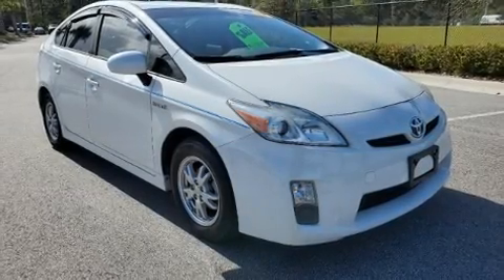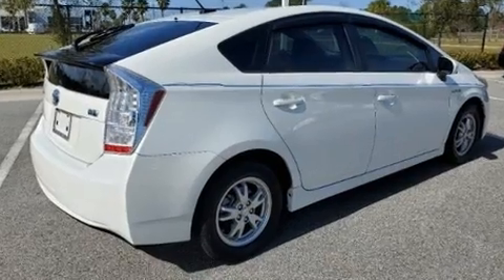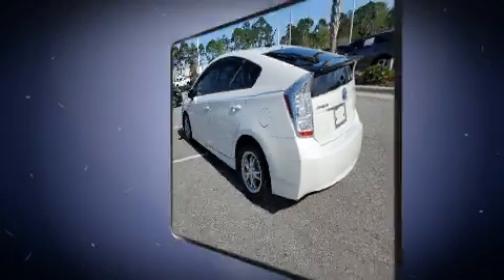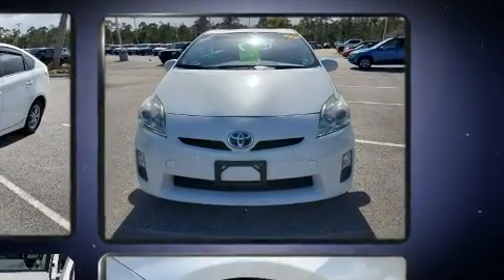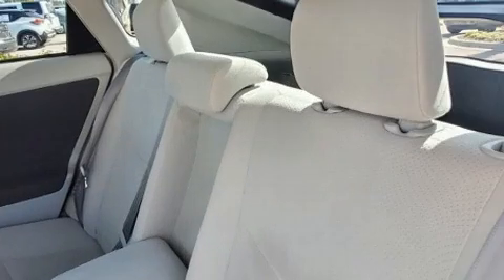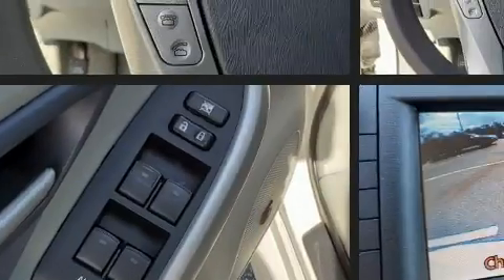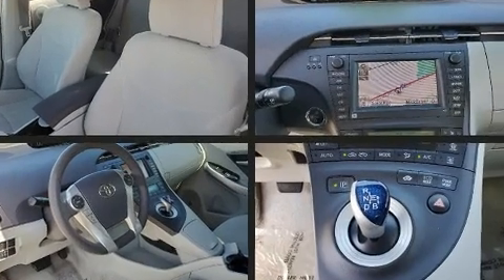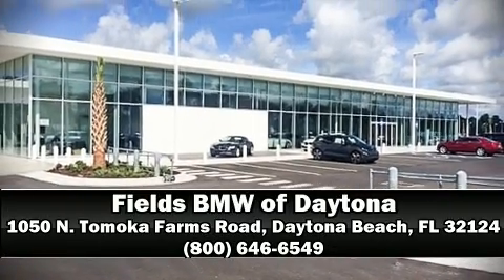2011 Toyota Prius II in Daytona Beach, FL 32124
1050 N. Tomoka Farms Rd.

Discerning drivers will appreciate the 2011 Toyota Prius. With fewer than 50,000 miles on the odometer, you'll be sure to appreciate this model's condition and value. Smooth gearshifts are achieved thanks to the efficient 4 cylinder engine, and for added security, dynamic Stability Control supplements the drivetrain. Toyota prioritized practicality, efficiency, and style by including: delay-off headlights, a rear window wiper, 1-touch window functionality, tilt steering wheel, power door mirrors, power windows, and remote keyless entry. Storage solutions are integrated throughout the interior, demonstrating thoughtful attention to detail. Passengers are protected by various safety and security features, including: head curtain airbags, front side impact airbags, traction control, brake assist, anti-whiplash front head restraints, a panic alarm, and 4 wheel disc brakes with ABS. It also arrives with a Carfax history report, providing you peace of mind with detailed information. We pride ourselves in consistently exceeding our customer's expectations. Please don't hesitate to give us a call.